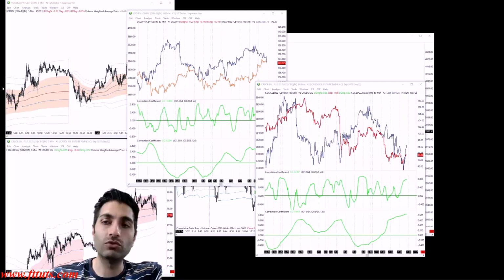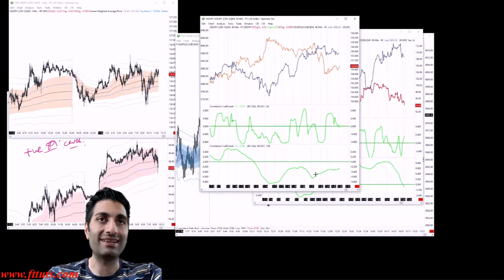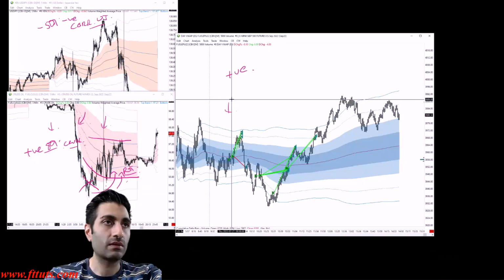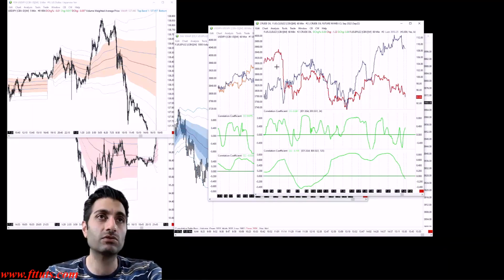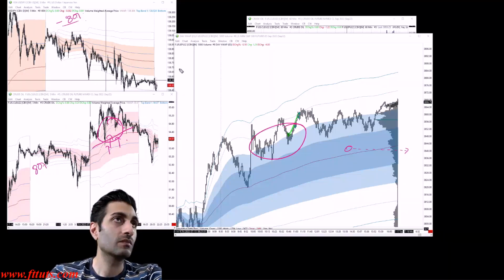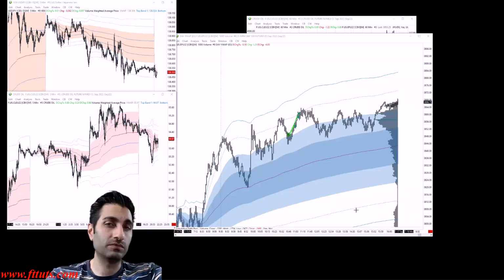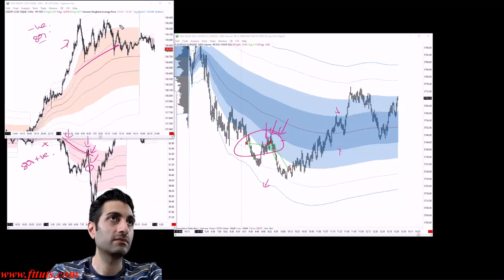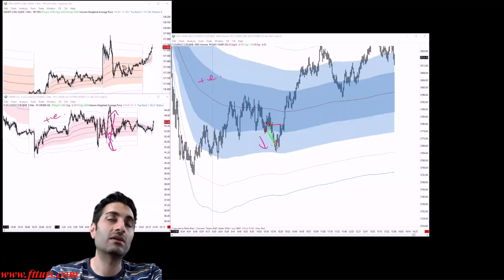۲۱ فوریهٔ ۲۰۲۴